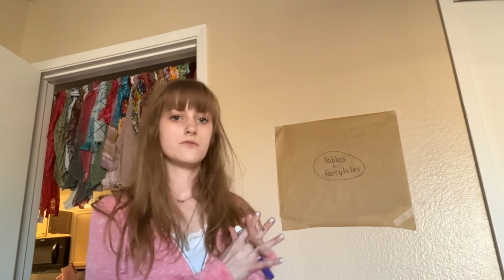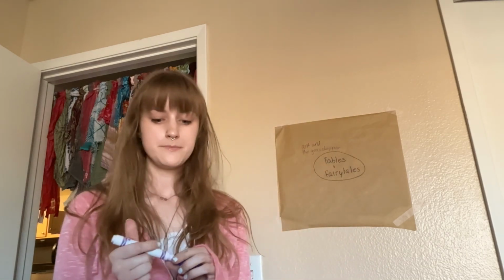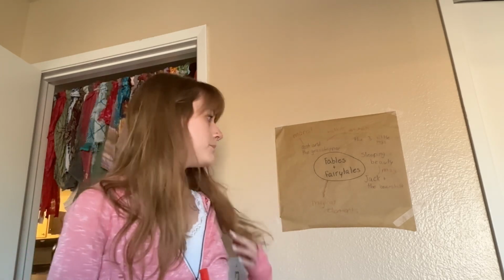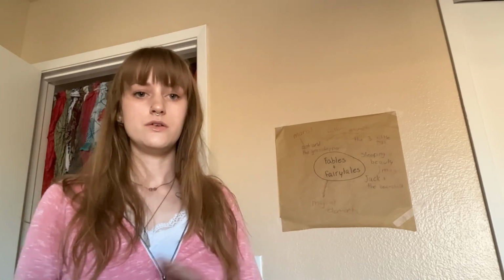November 13, 2025